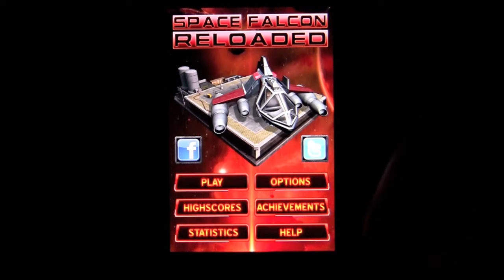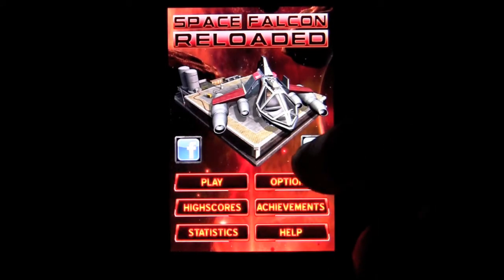Space Falcon Reloaded iPhone App Review CrazyMikesapps.com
App Download Cost: $1.99 Category: Games Developer: Rapid Turtle Games Store: iTunes, iPhone App Review, by CrazyMike,